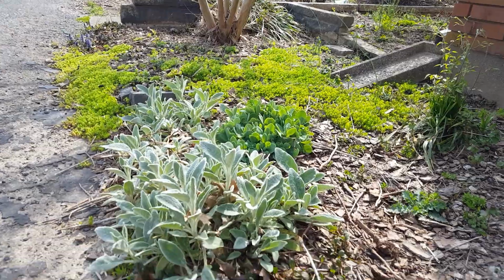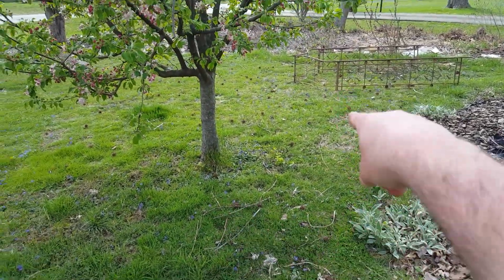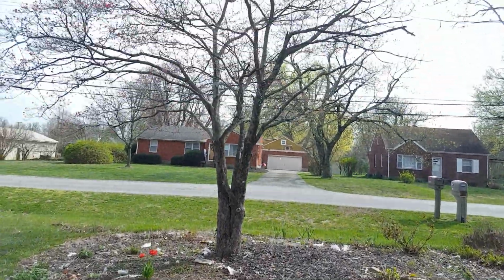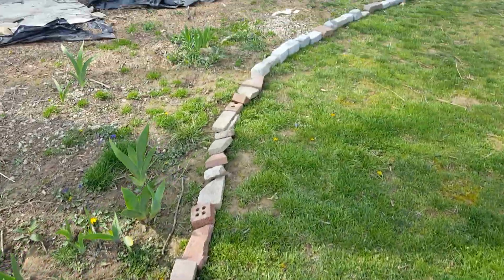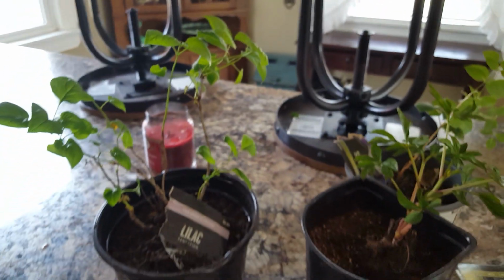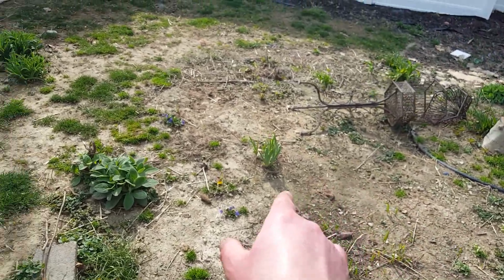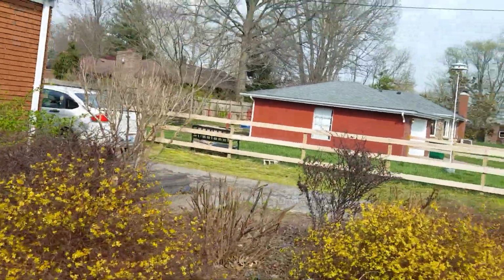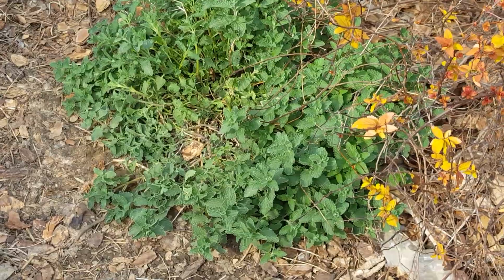Planting a Lilac, Clematis and Peony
First perennial plantings of the season.